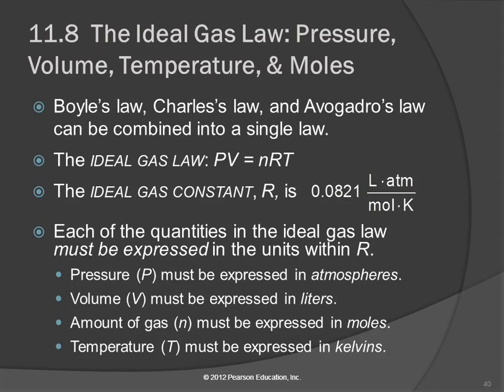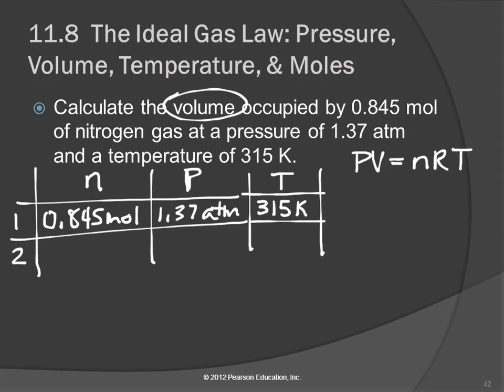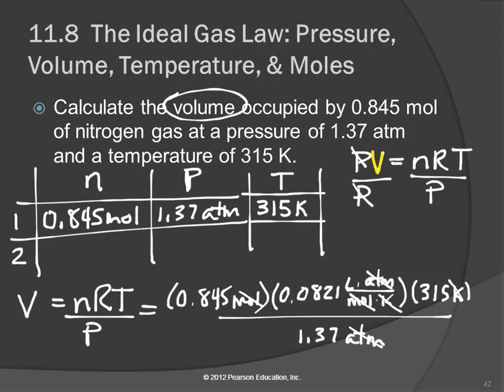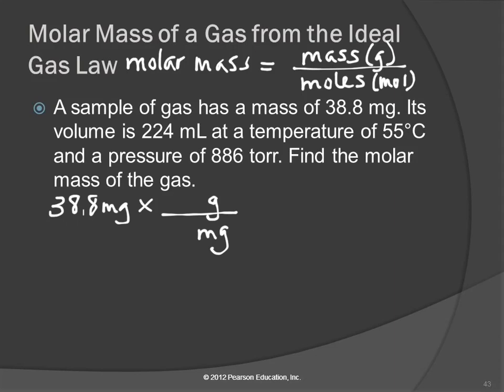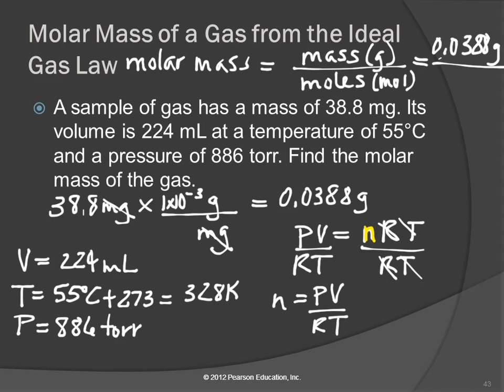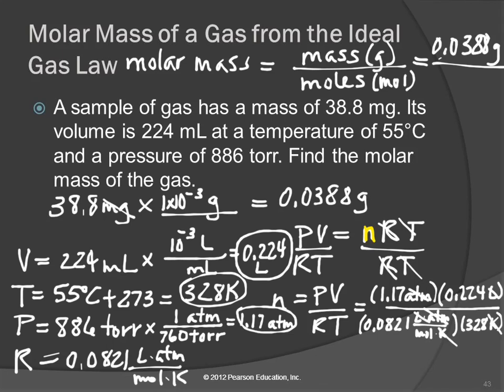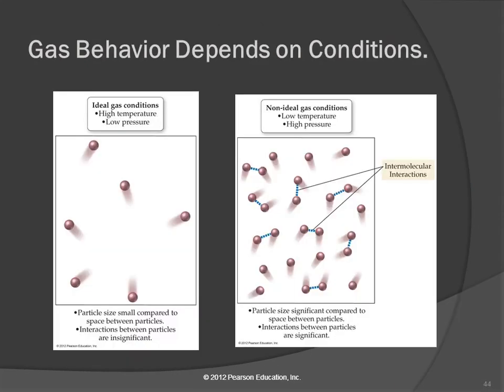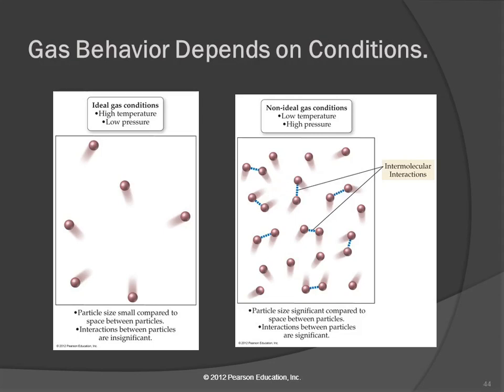20V 11.8 The Ideal Gas Law